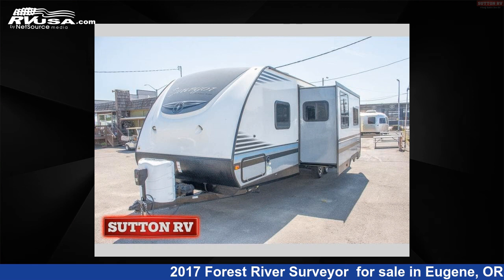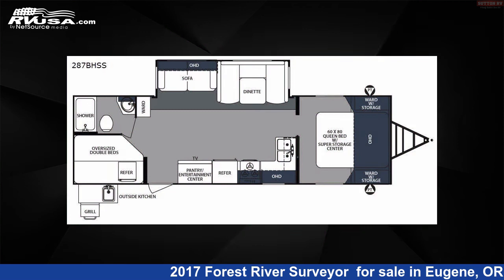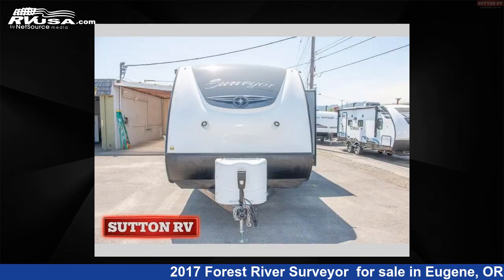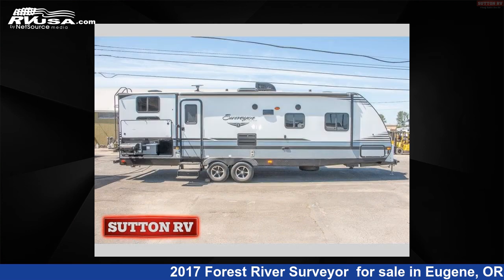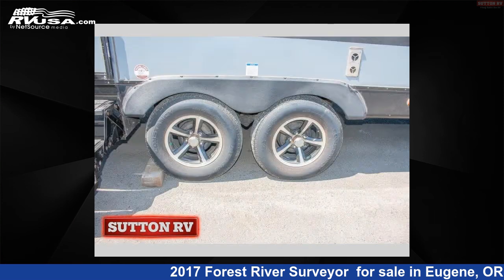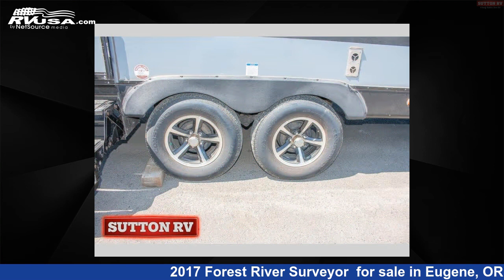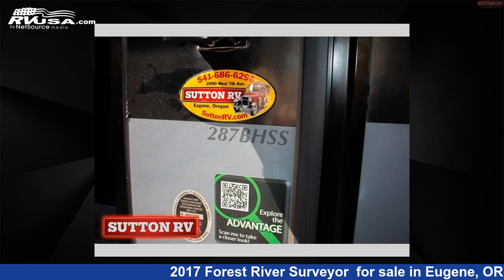Breathtaking 2017 Forest River Surveyor Travel Trailer RV For Sale in Eugene, OR | RVUSA.com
This 2017 Forest River Surveyor is a Travel Trailer RV. It is located in Eugene, OR 97402 and is offered for sale by Sutton RV. This Used Forest River and features 1 slideout, sleeps 9, Slideout, and 46 gal fresh water capacity. The floorplan layout of this Travel Trailer features Bunkhouse, Front Bedroom, Outdoor Kitchen, U-Shaped Dinette.